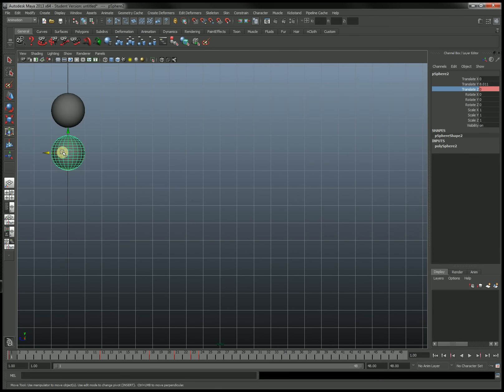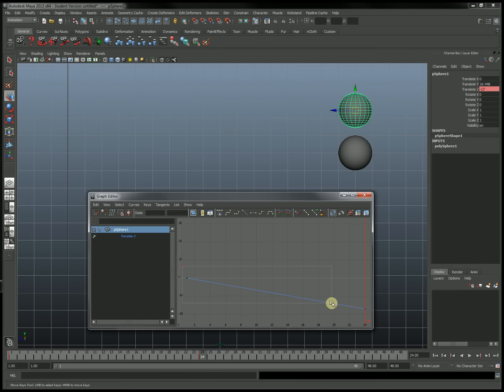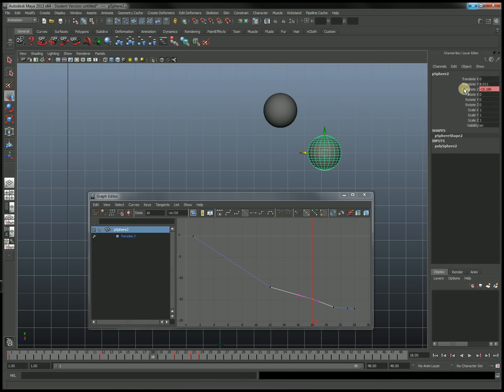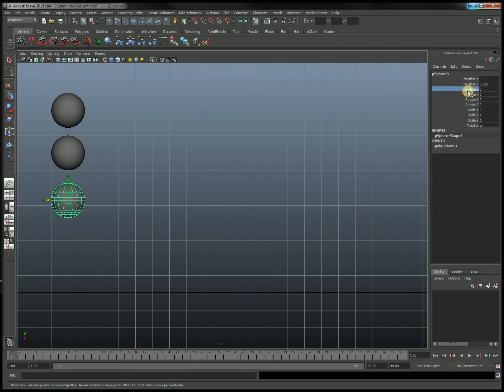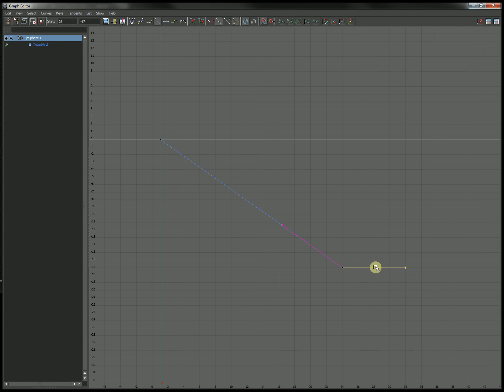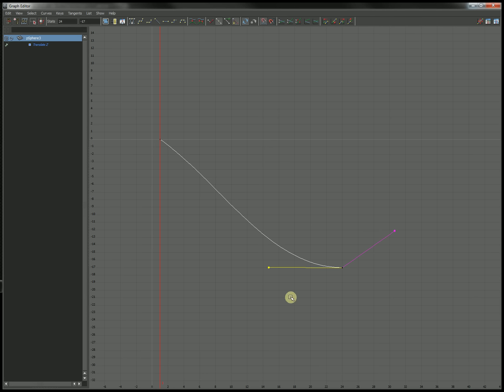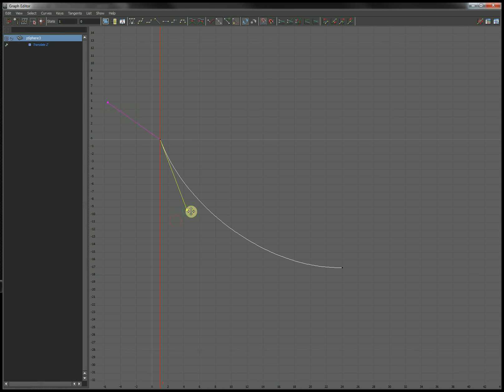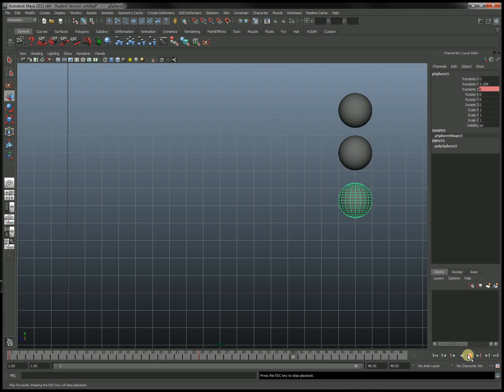Intro to Maya Animation Part 4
Introduction to using the Graph Editor to customize motion in Maya. We utilize weighted tangents and free tangents in this video, as well as an explanation of how to read the graph.